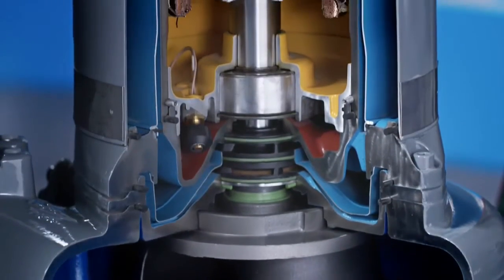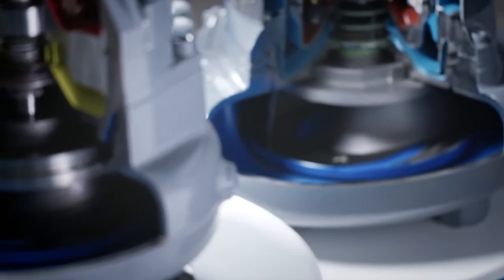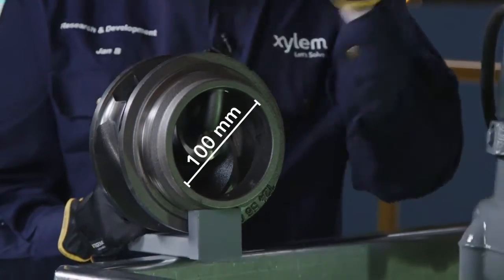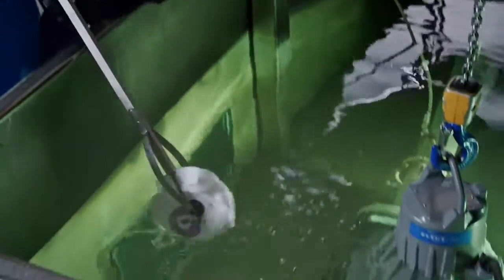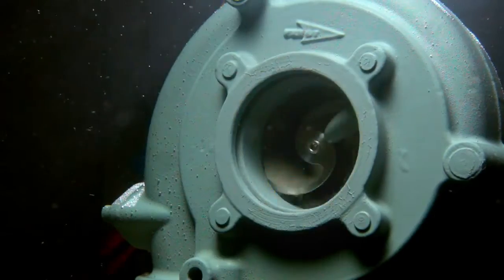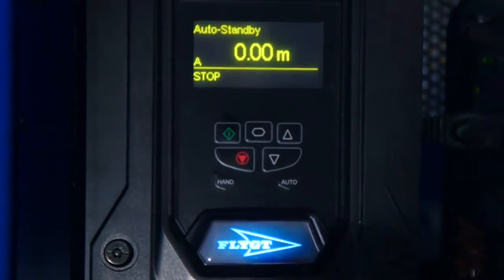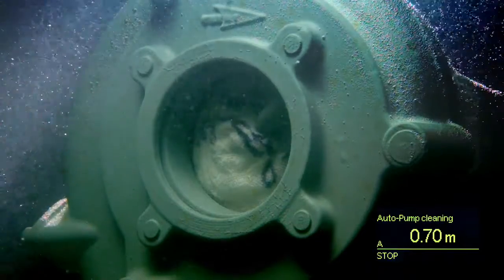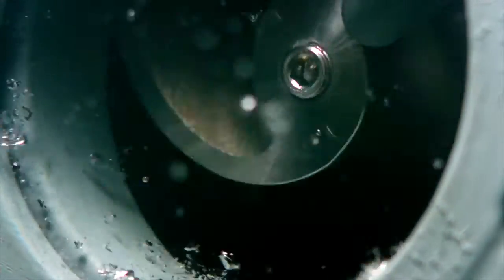Flygt Experior Clog Free Pumping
Putting Flygt Experior to the test
A plastic bag, a diaper, and even a towel – none of them can clog the Flygt Experior pump, thanks to its award-winning N-technology. Watch the video as Flygt Experior is put to the test, all while pumping at maximum efficiency. When connected to Flygt SmartRun, the pump can both reduce blockage and lower energy consumption by up to 50 percent.